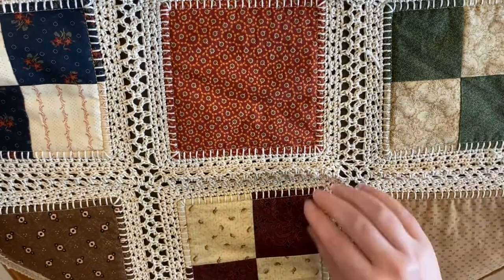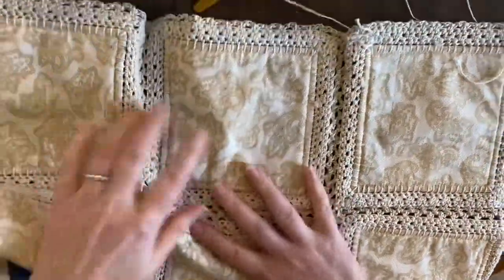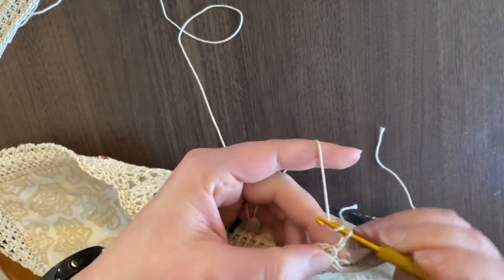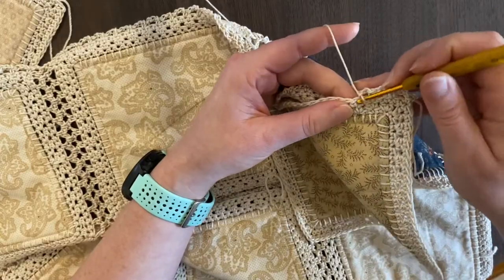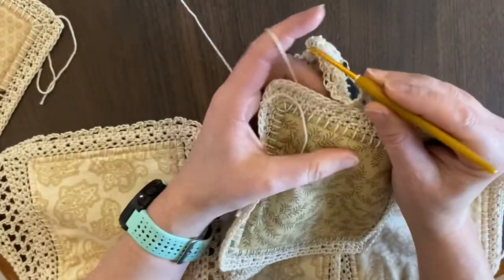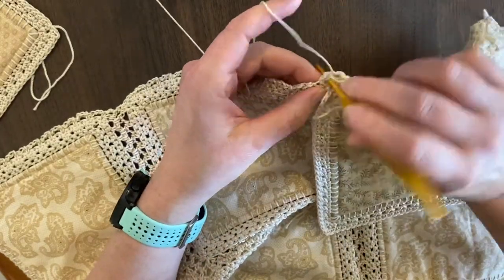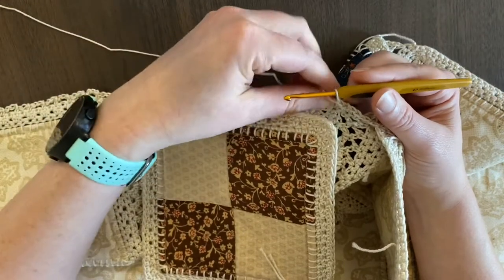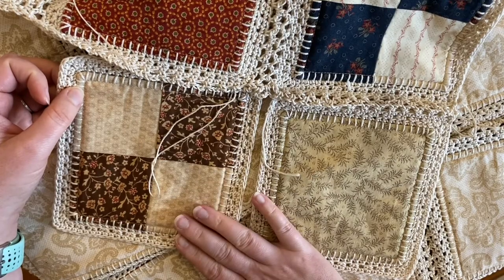New Beginnings Fusion Quilt connecting the rows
How to connect the rows to put it all together.